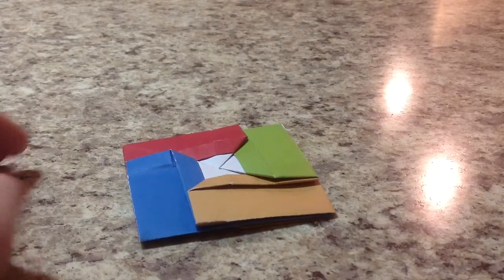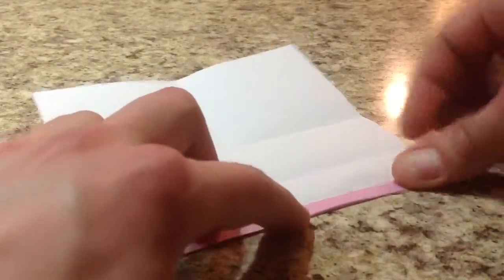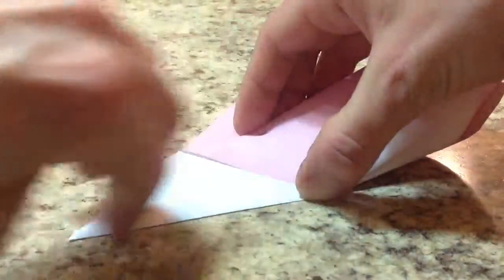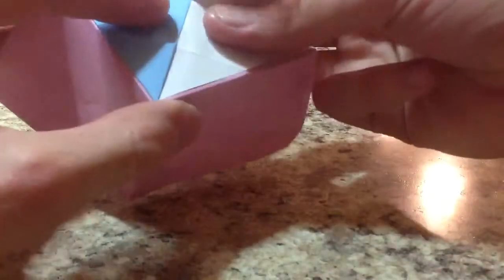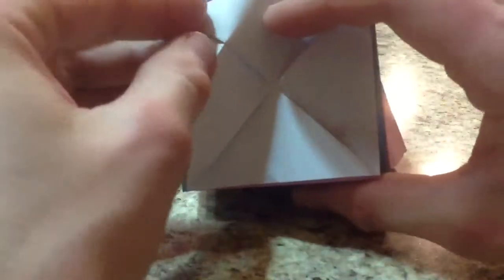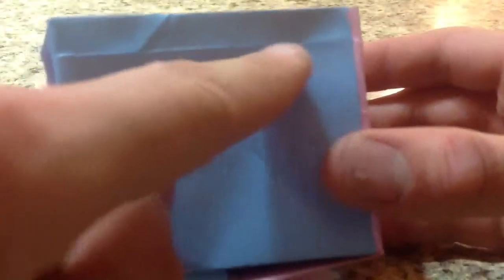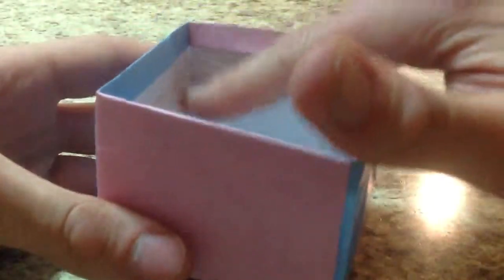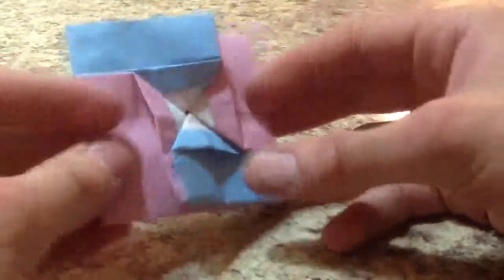How to Fold a Modular Coin Purse by Jonathan Graham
A nice coin purse from 4 squares of paper. It is both practical and decorative!